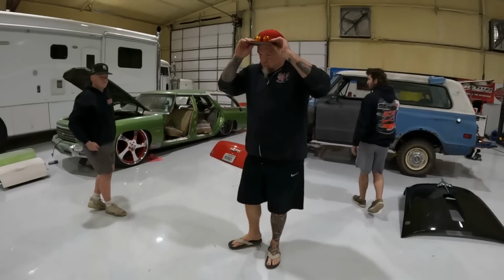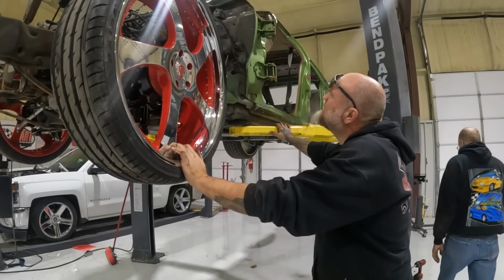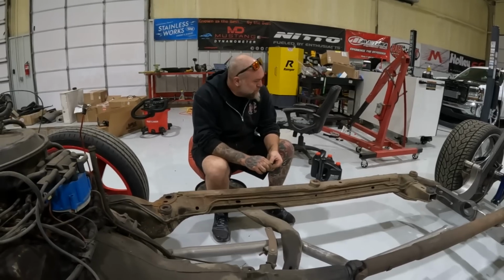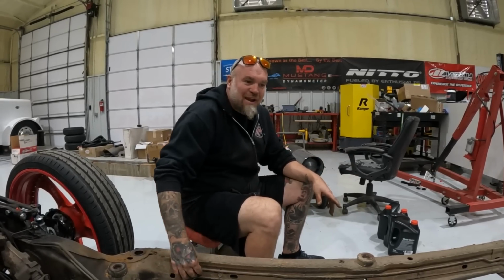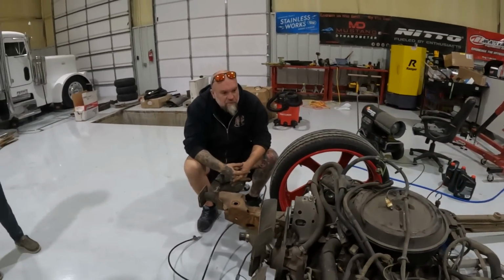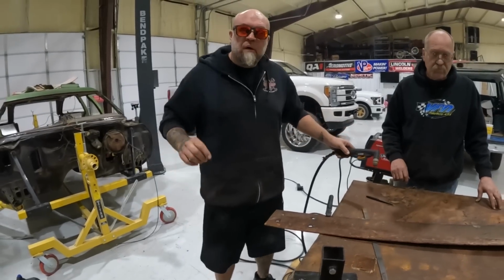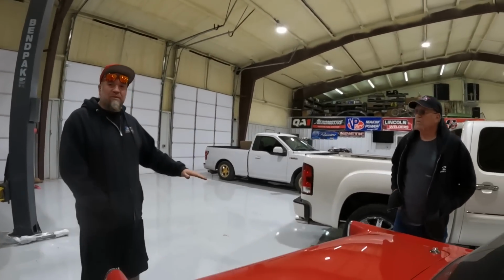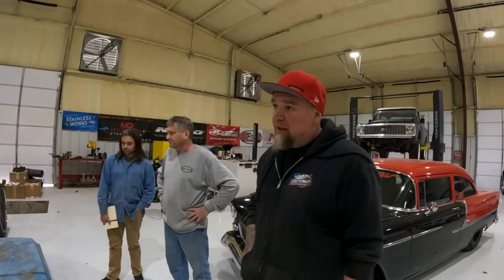SEMA Wagon Part 2! Complete Frame Off Restoration Going On! Plus ShopTalk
Part 2 of the SEMA Wagon Build! Stripping it down and having the body sand blasted!